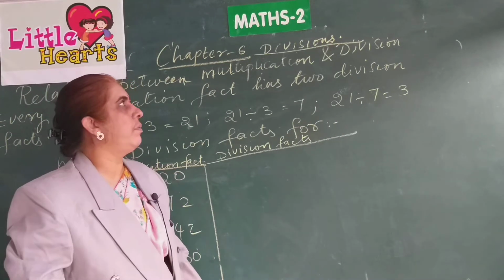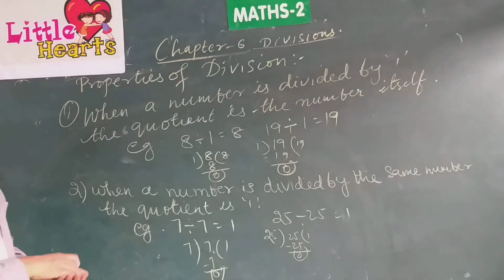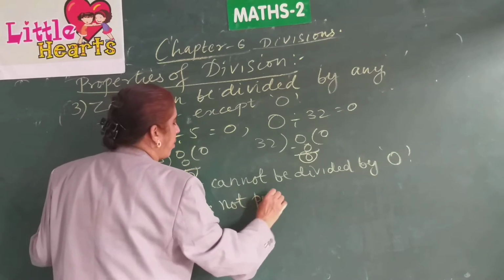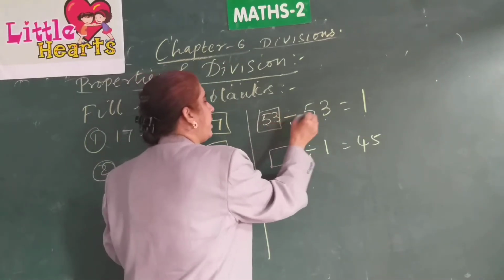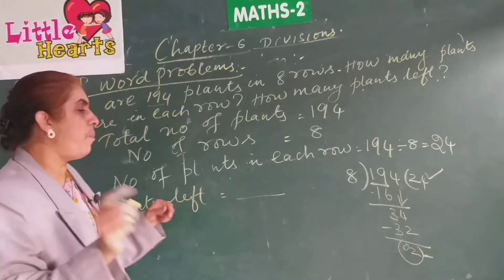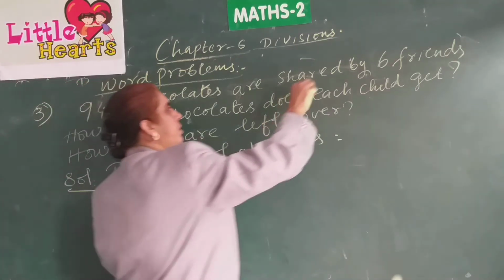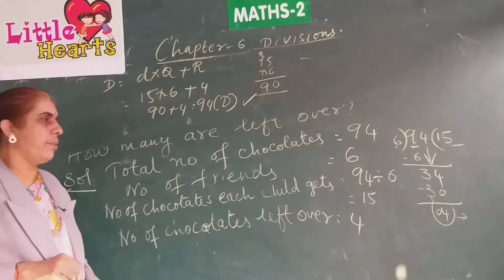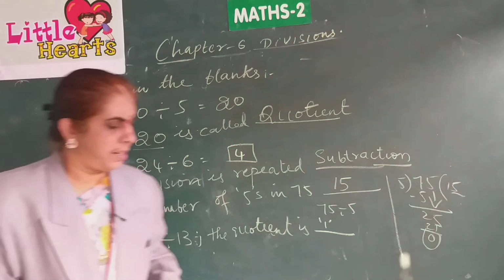CLASS 2 MATHS CHAPTER 6 DIVISION PART 3 ONLINE VIDEO